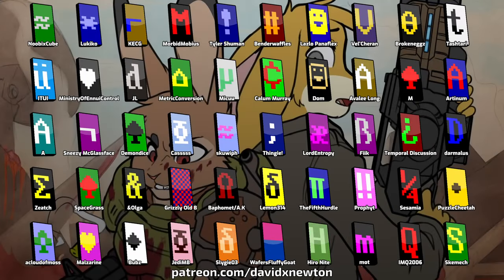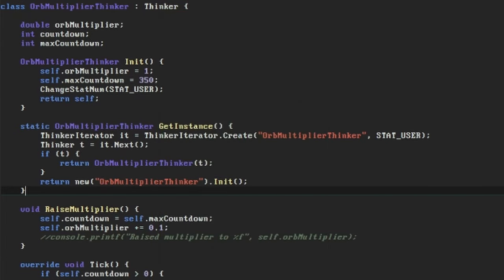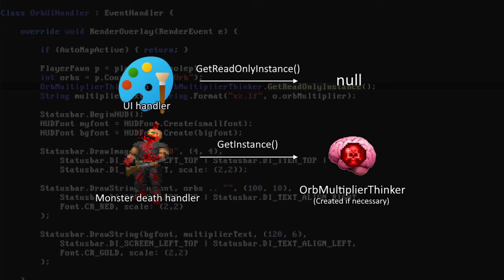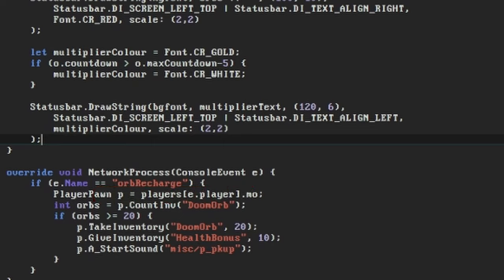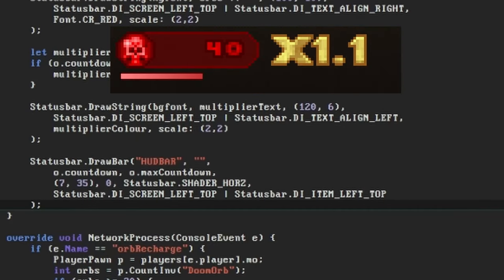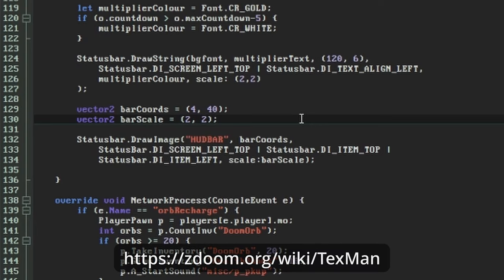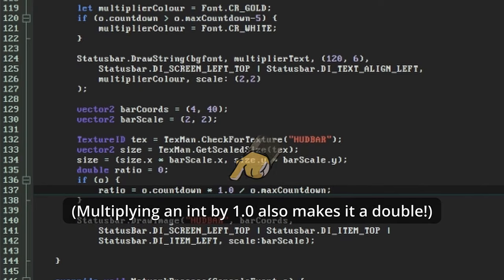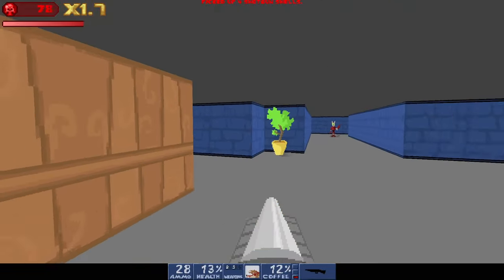ZScript Tutorial 8 - Thinkers and the UI